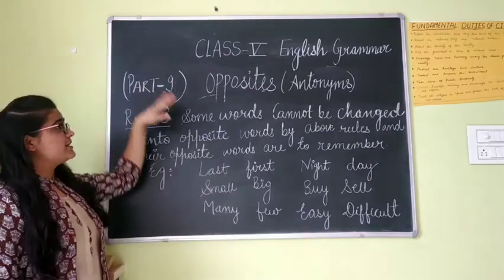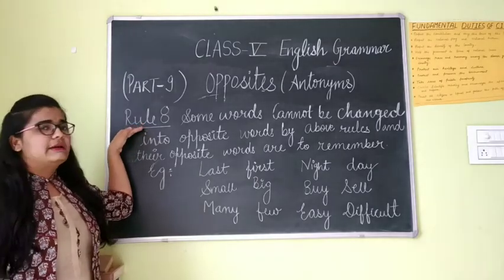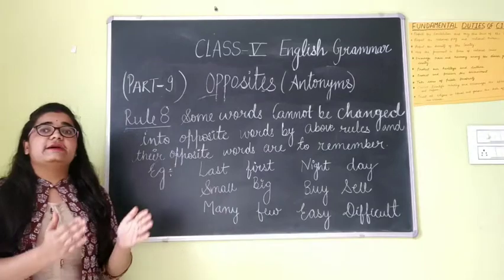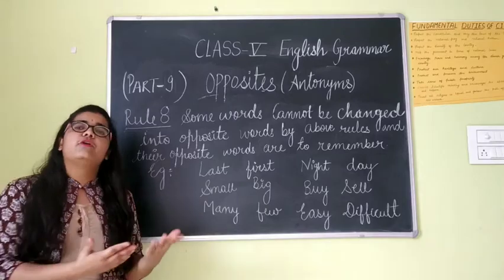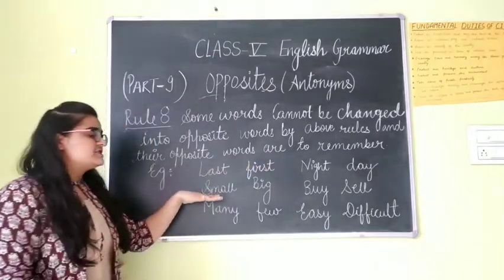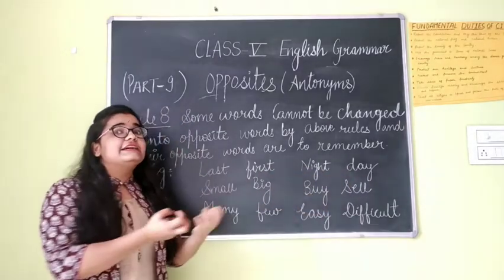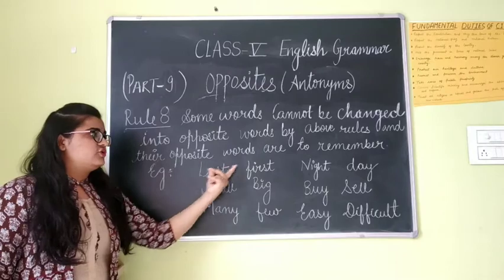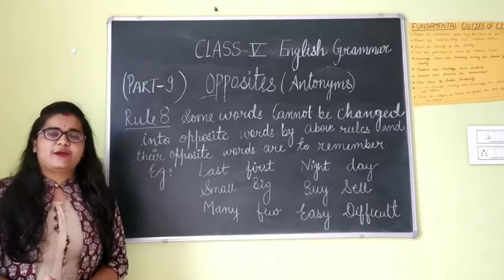Class 5 opposites (antonyms) explain in Hinglish language easy to understand with practice example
Pdf link for practice question with answer sheet